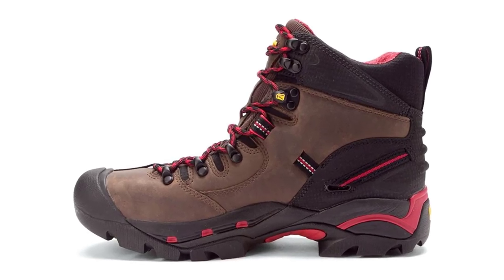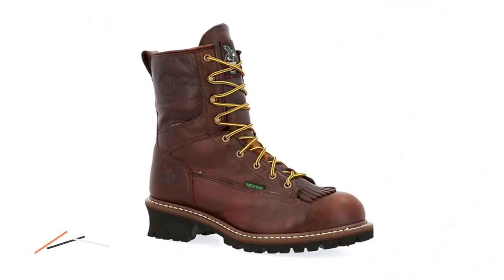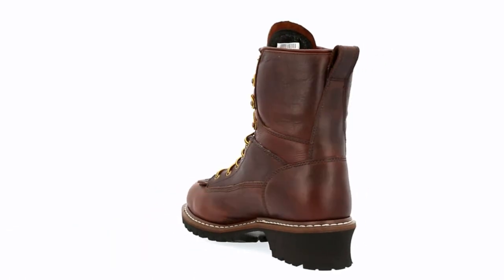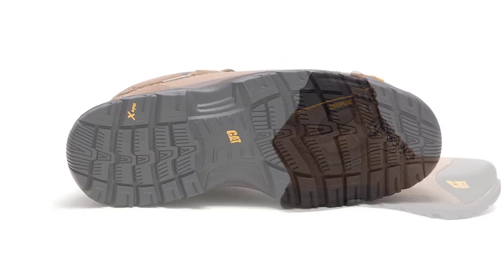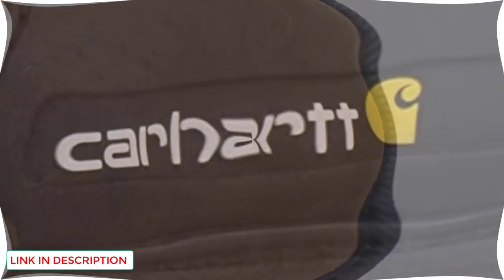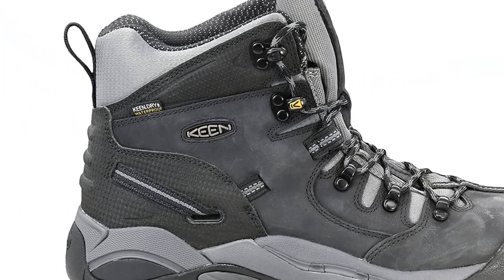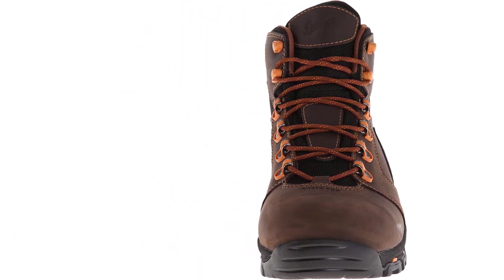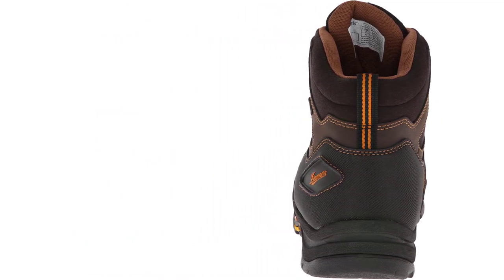Best Work Boots for Outdoors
» 5: Georgia Boot Loggers -
» 4: Caterpillar Diagnostic -
» 3: Carhartt CMW6220 6 Steel -
» 2:  KEEN Utility Pittsburgh 6″ -
» 1:  Danner Vicious 4.5 Inch -